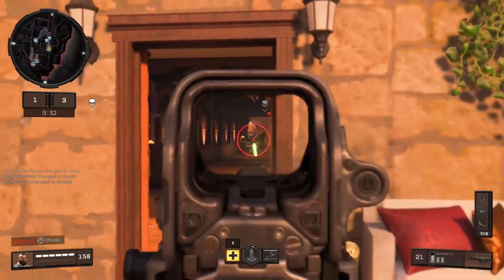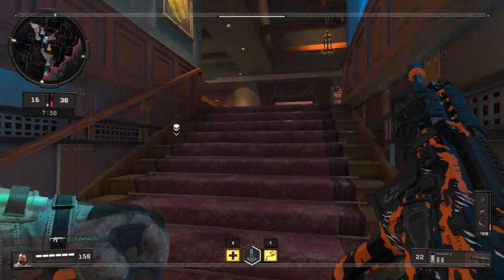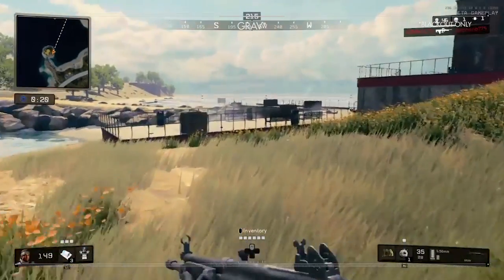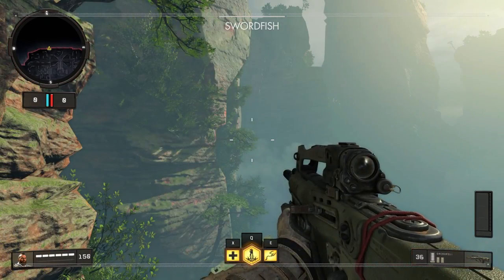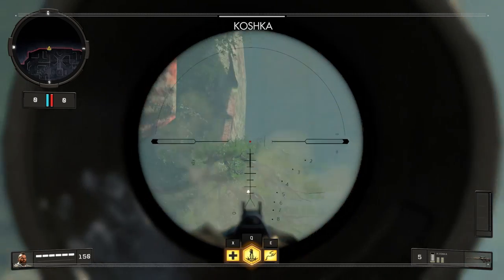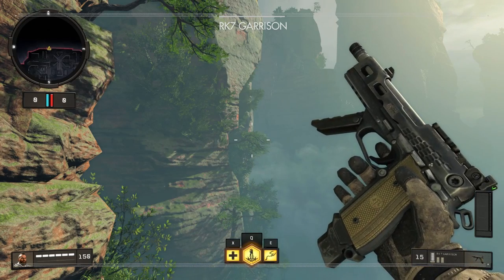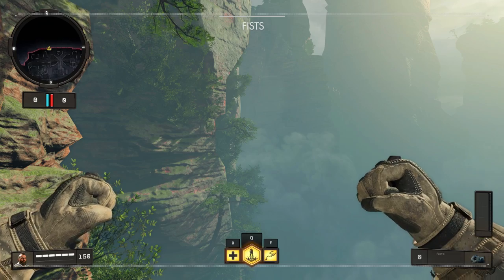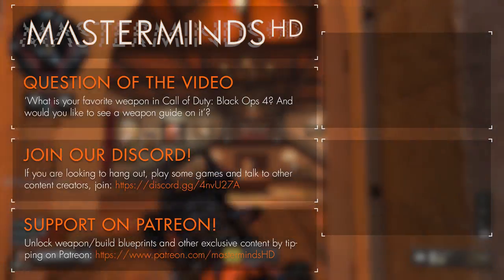Every Weapon In Multiplayer and Blackout | Black Ops 4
Multiplayer and Blackout combined have 32 weapons in 10 weapon categories. From the assault rifles and submachine guns to the sniper rifles and melee weapons, we're listing every weapon in Call of Duty: Black Ops 4.